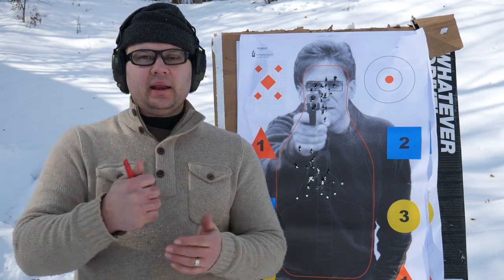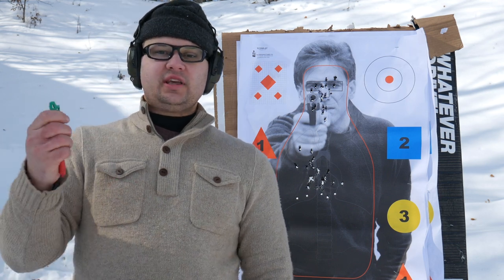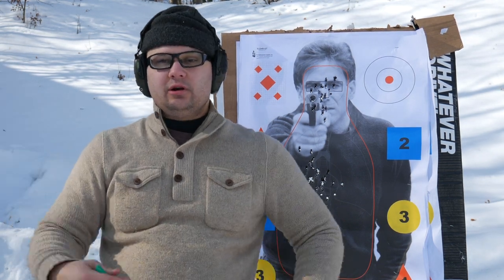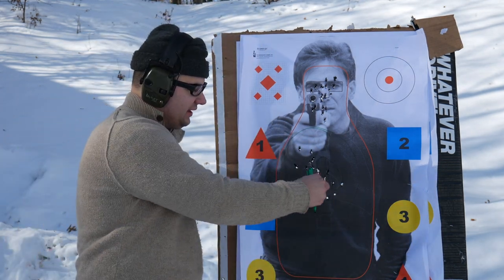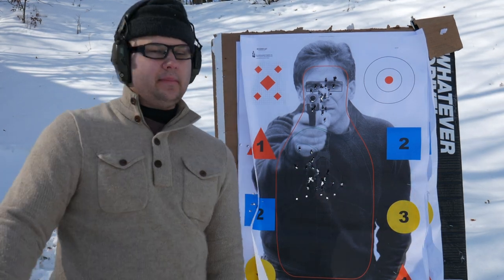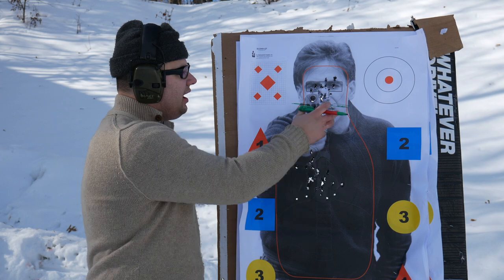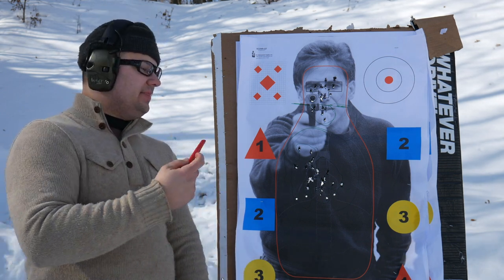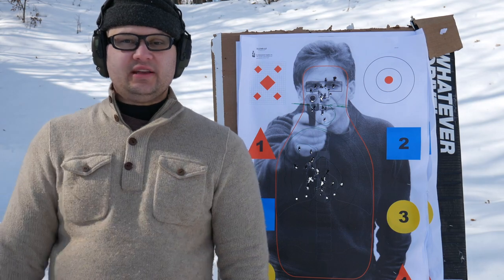The Failure Drill (Mozambique Drill)